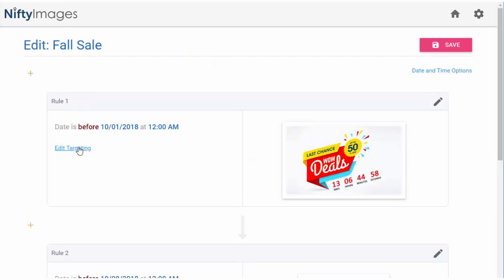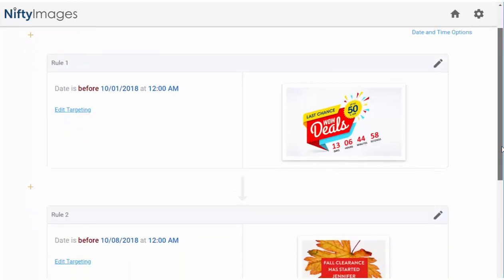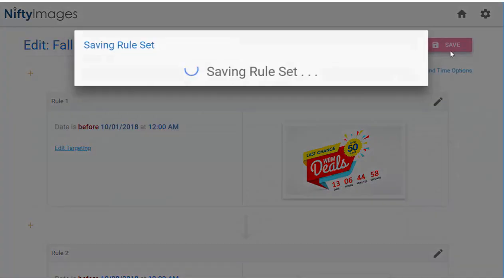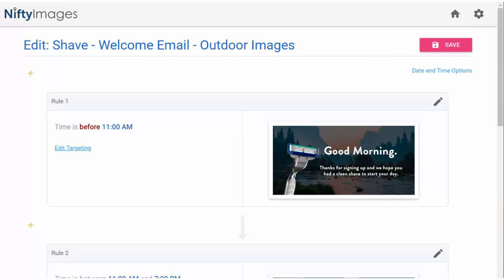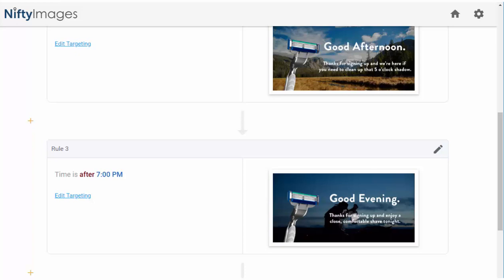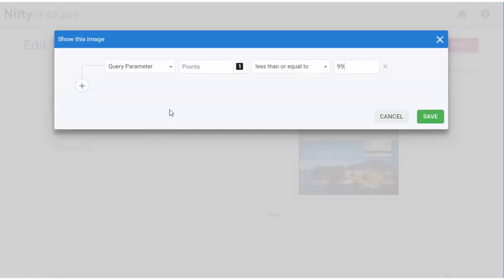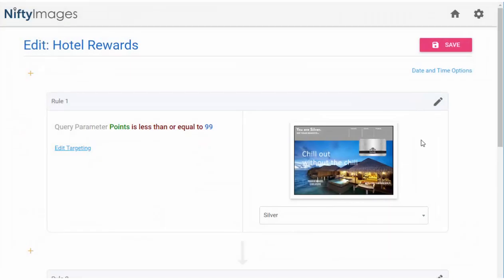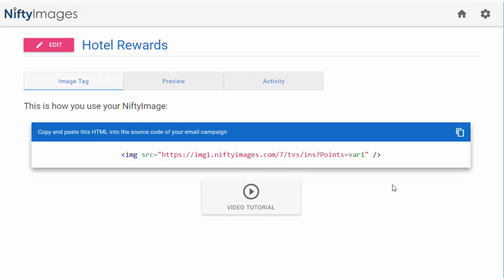NiftyImages: Rule Sets - changing images after your email has been sent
Create rules to change images based on a particular day and time, time of the day, day of the week, randomly or based on query strings in the image URL. Use one Image URL and we will automatically change the image based on the rules you have setup.